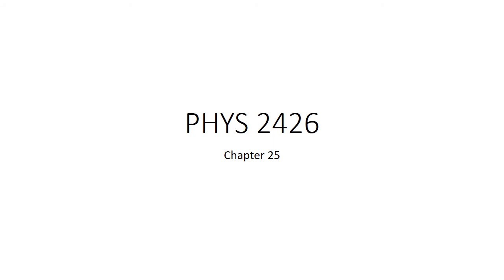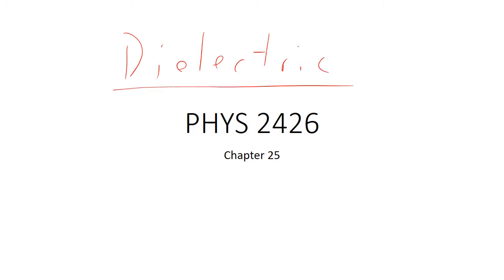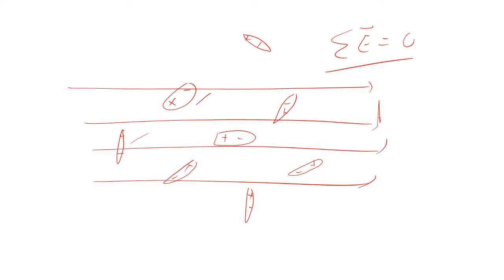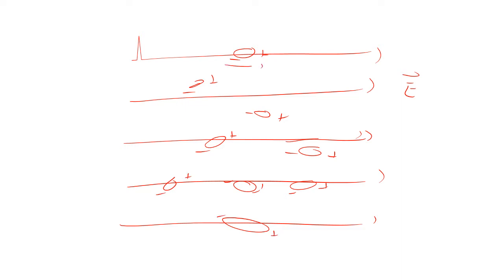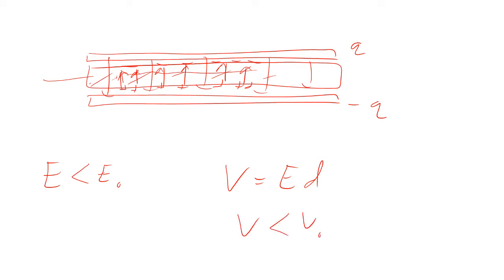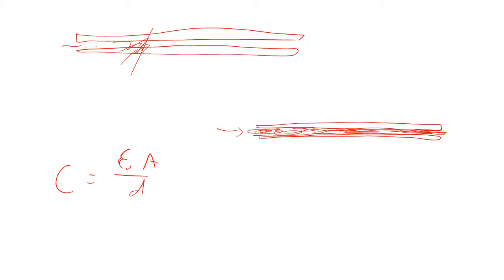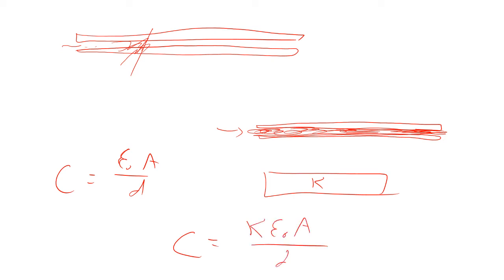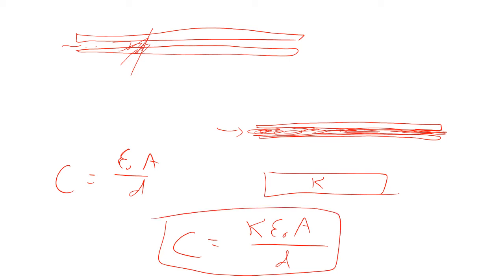PHYS 2426 Dielectrics